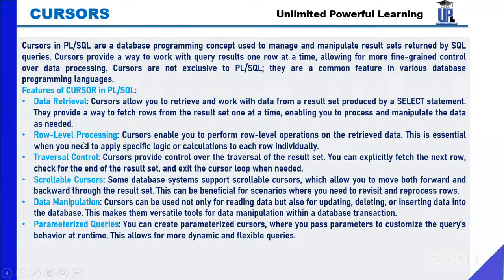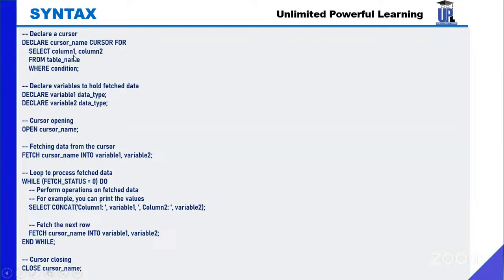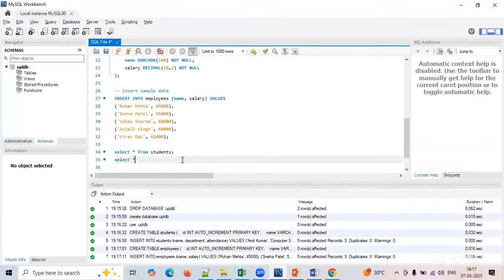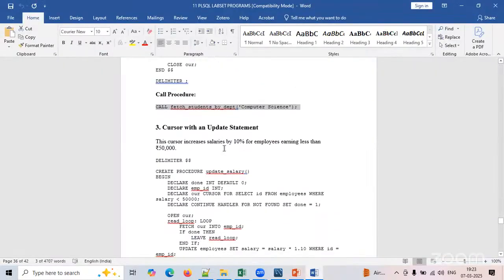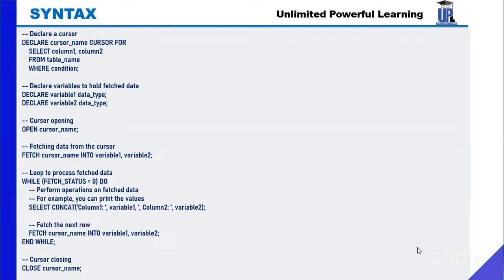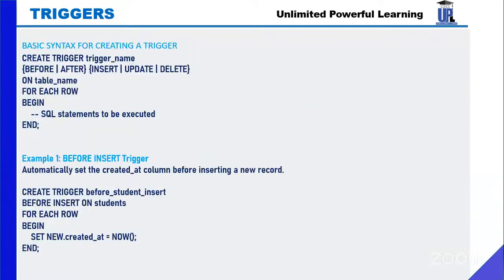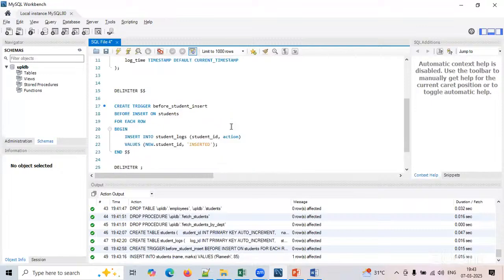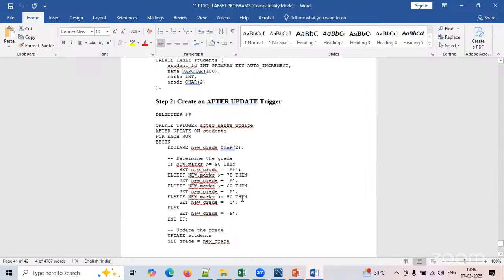Video 15 CURSOR AND TRIGGER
Triggers & Cursors

In this detailed video, we will explore **Triggers** and **Cursors** in SQL databases—two powerful concepts that help automate processes and manage data effectively. Whether you're a beginner or an experienced SQL user, understanding these features will enhance your ability to work with complex databases.

- **Triggers in SQL:**
  - What a trigger is and how it works.
  - Types of triggers: **BEFORE** and **AFTER** triggers.
  - Real-world use cases for triggers, such as automatic logging, enforcing data integrity, or updating related records.
  - SQL syntax for creating and managing triggers.
  - How triggers can help automate actions like updates or notifications upon certain events (INSERT, UPDATE, DELETE).

- **Cursors in SQL:**
  - What a cursor is and how it allows for row-by-row processing of SQL result sets.
  - When to use cursors for iterating through large data sets or when complex logic is required.
  - Types of cursors: Implicit vs. Explicit cursors.
  - How to declare, open, fetch, and close a cursor in SQL.
  - Benefits and drawbacks of using cursors in SQL queries.

By the end of this video, you'll have a clear understanding of how triggers can automate tasks, and how cursors help you manage large data sets efficiently.

Whether you're working on a simple database or a complex system, this video will provide you with the foundational knowledge of **Triggers and Cursors in SQL**. Learn how these tools can help you build more efficient, automated, and error-free SQL operations.

Target Audience:*
1. Interested in coding
2. Perfect for beginners
3. non-IT to IT transitions